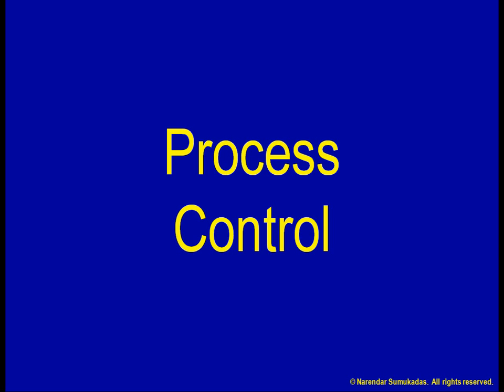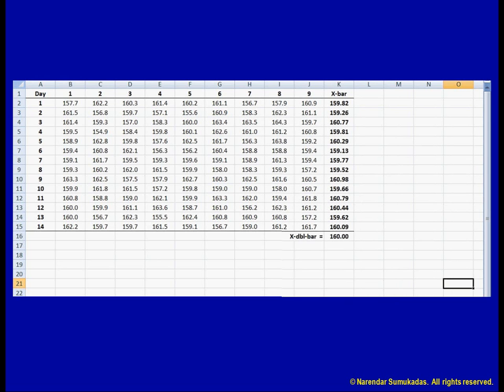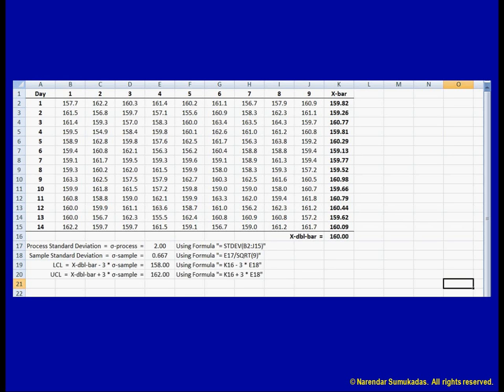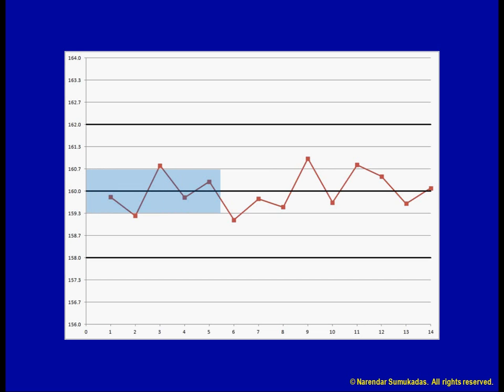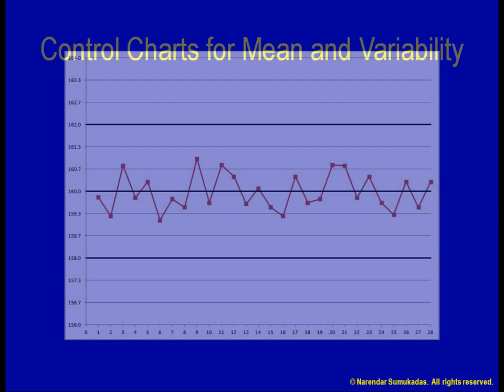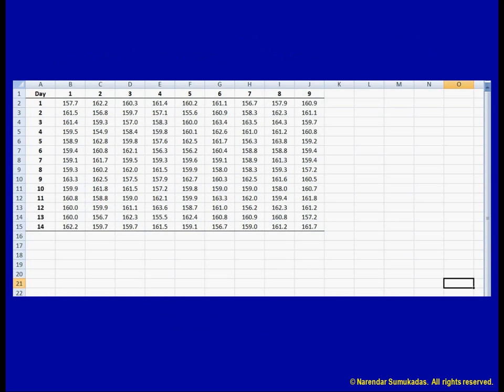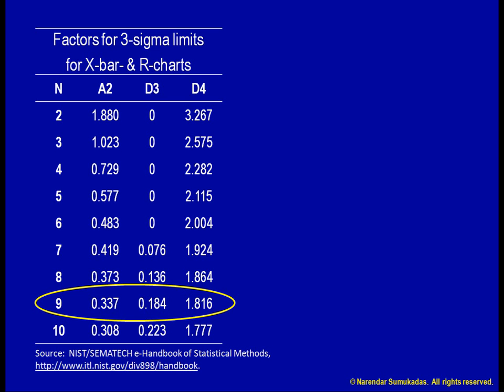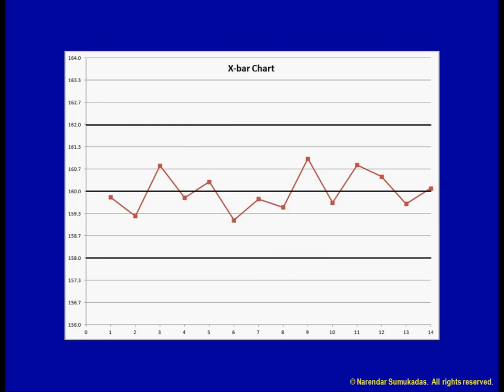[3.f] Xbar & R charts